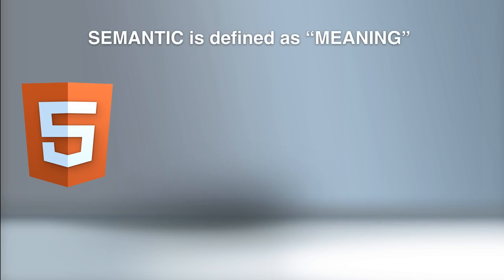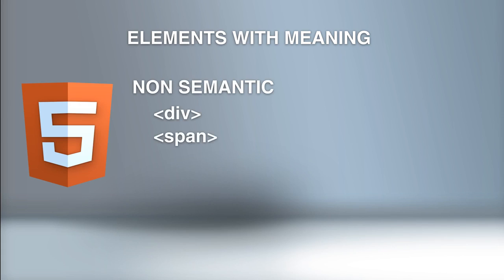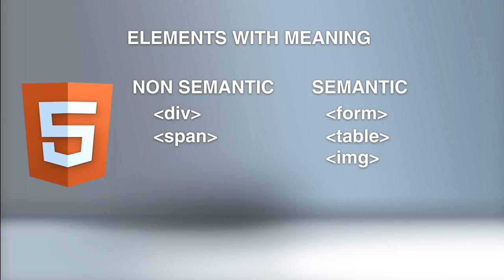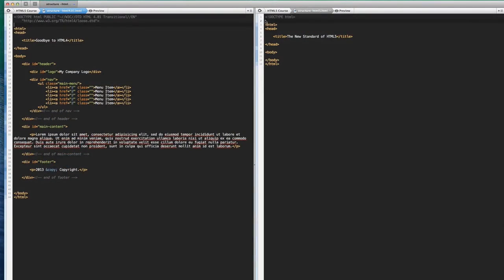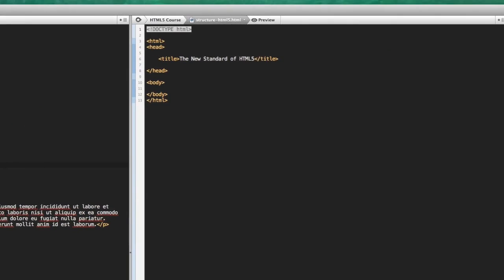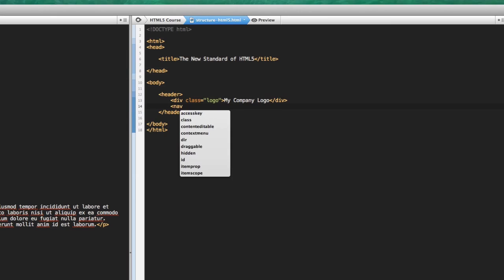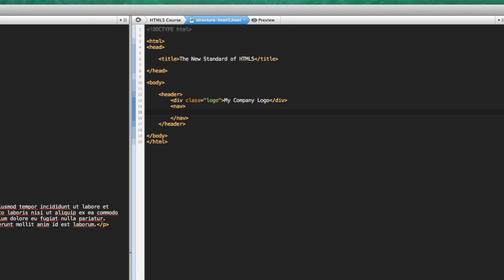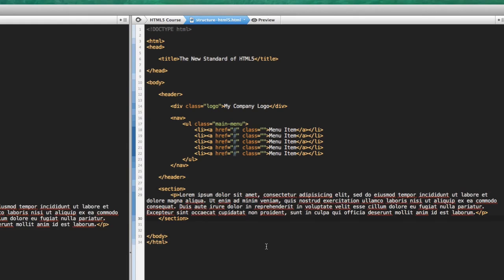29 HTML5 Semantic elements Section 02